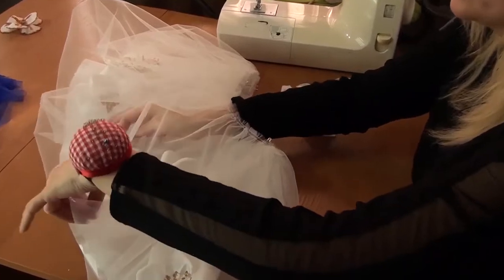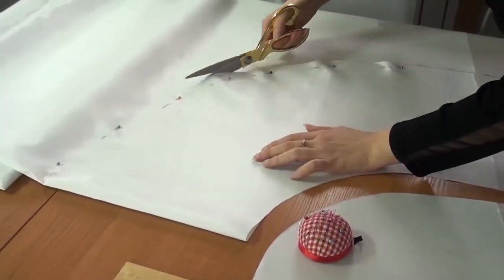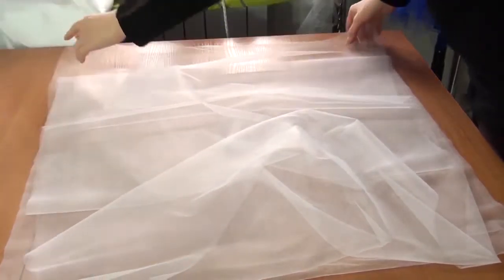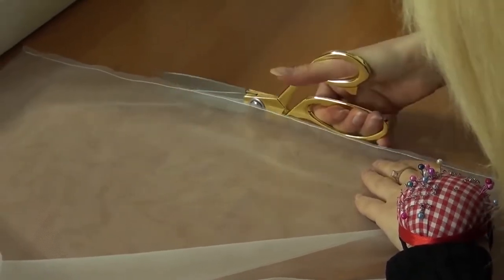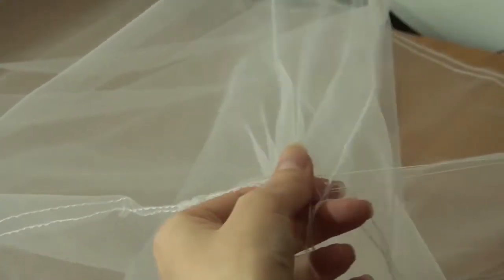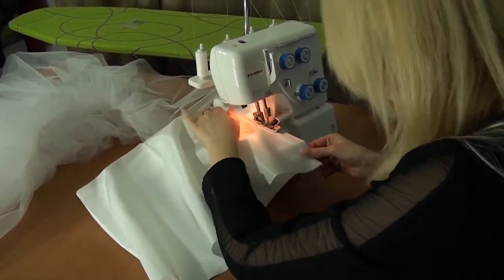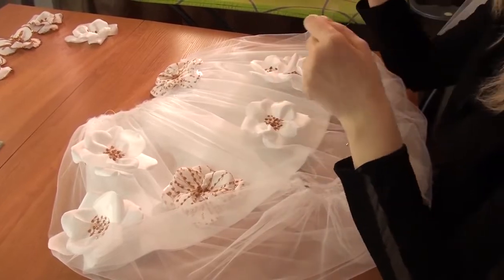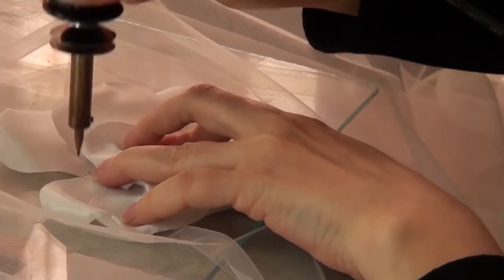✅📌Tutorial. Skirt with flowers🌹 and petals between layers of tulle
Skirt with flowers and petals between tulle layers